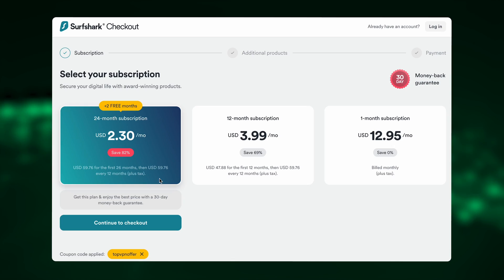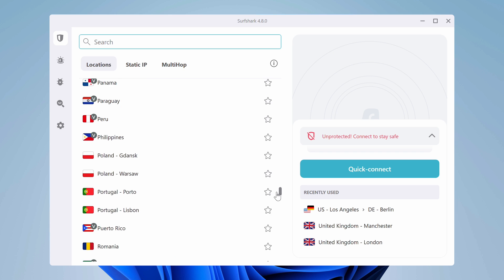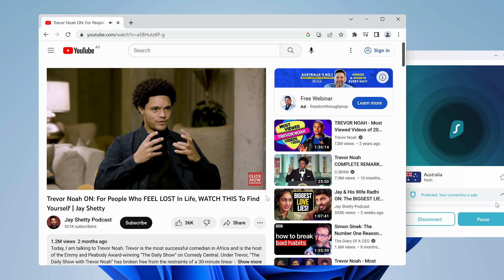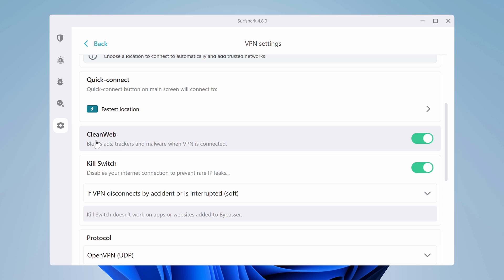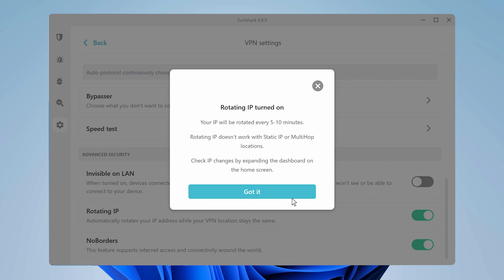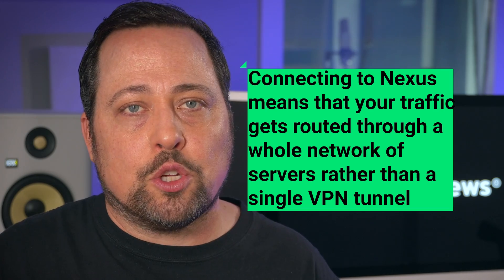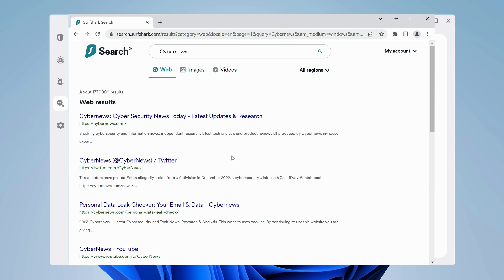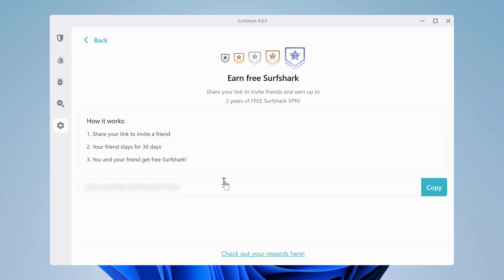How to use Surfshark VPN | Surfshark tutorial for 2026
🧨 Learn how to use Surfshark VPN with a discount! 🧨

Today, I’ve prepared an extensive Surfshark tutorial for you guys. I’ll go through the setup steps, show how to use Surfshark VPN features, and share some tips most tutorials often forget to mention.

🔎  Surfshark basics

If you don’t have the app yet - Surfshark VPN setup isn’t complicated at all. The installation is standard, nothing much to say here - it’s the same process as with any other app. You can use the country list from the main Window to choose a VPN location, there’s actually around 100 different options here. If you’re just looking to browse while staying under VPN protection, don’t overthink it, click “Quick connect” – it’s gonna connect you to the fastest server. It’s easy to use and that’s exactly why I often recommend Surfshark VPN for beginners.

🔦  Main Surfshark features

Something I absolutely have to mention in this Surfshark tutorial is the kill switch. It’s gonna shut down your internet connection in case something happens to your VPN server. And since I’m throwing around Surfshark VPN tips, I’d also say keep the Clean Web thing on.
On Windows, there’s the Bypasser feature You can configure this if you only want specific apps to be connected to Surfshark VPN. How to use it? It’s pretty simple. Turn it on, and choose the apps you want.

💎  Surfshark One

Continuing on how to use Surfshark VPN features, there’s also Surfshark One. Part of it it’s Alert, it’s gonna show you what breaches your email was involved in. There’s also the Surfshark AntivirusYou can choose to do a full scan or a quick one, and it will go through your PC looking for malware. You also might want to know how to use Surfshark Search. It lets you to search for stuff without leaving a digital footprint.

💥  What if something goes wrong?

Whichever platform you’re using Surfshark on, what if something doesn’t work? Well, you’ve got options. First, you can browse through the guides, where the people behind Surfshark VPN explained the most common problems.

Final thoughts ➡️

Now… this is a full Surfshark tutorial, but I left some things to explore on your own. Check the settings, you can customize your app a little, or find the option to refer a friend and earn a free month this way.

00:00 Intro
0:15 Surfshark setup
0:52 Downloading and installing
1:06 Daily VPN use
1:48 The essentials - picking a tunneling protocol
2:23 Using a VPN to bypass censorship
2:37 Toggling with connection settings
3:03 The Kill Switch - prevents data leaks
3:20 Clean Web to block ads
3:32 Split tunneling customization
4:08 How to use Surfshark features - Rotating IP
4:34 Using Static IP
5:00 How to chain two VPN servers together
5:28 Surfshark One feature - Alert
5:44 Surfshark antivirus
6:13 Surfshark search
6:34 How to use Surfshark VPN phone apps
6:53 What if something goes wrong?
7:14 What else is on the app?
7:35 Final Words